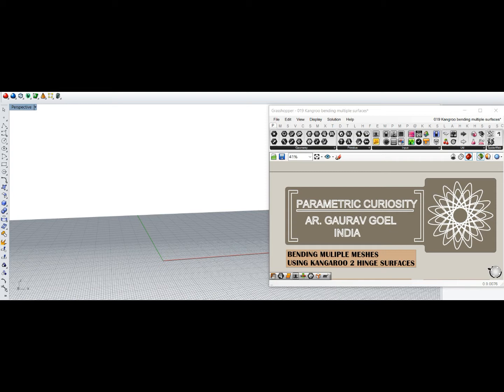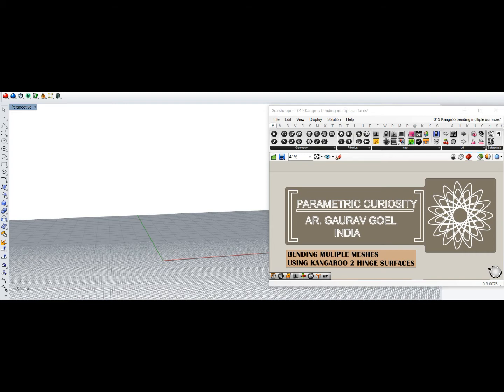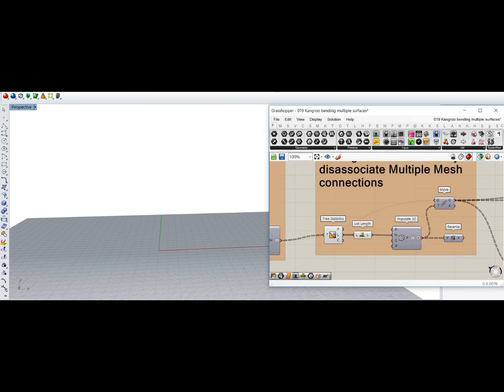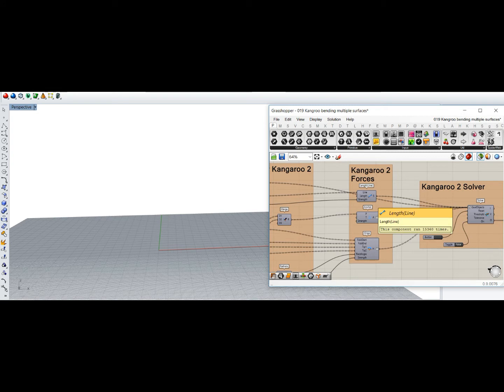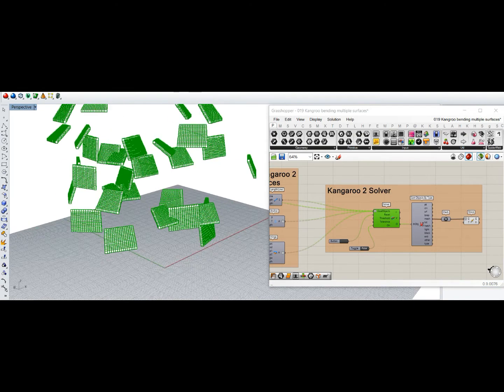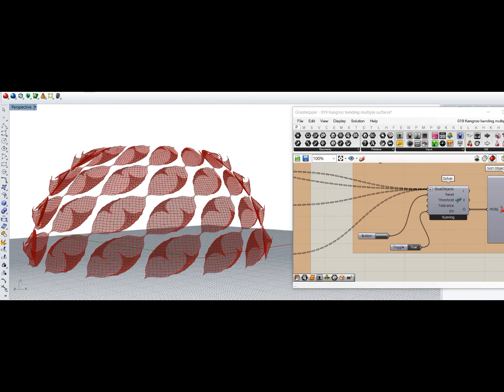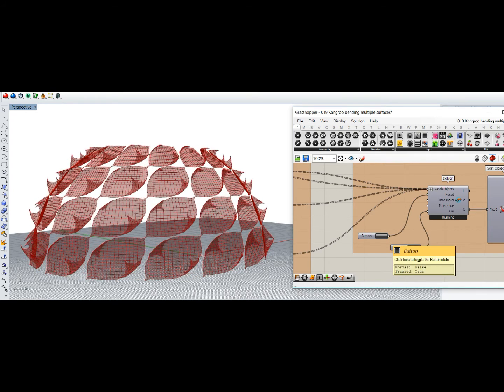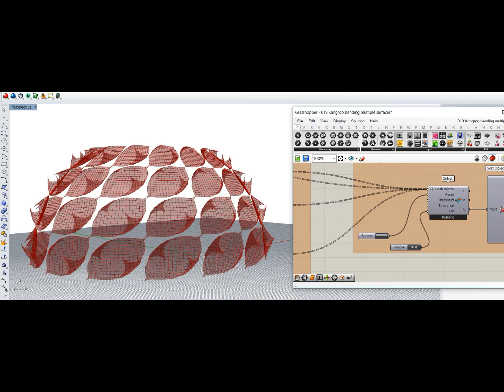Multiple Meshes folding through kangaroo 2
This video shows a custom designed script and a brief explanation on how to simulate folding of Multiple meshes, using hinge force in Kangaroo 2.  Such approach can be used to design facades or other interesting form finding explorations in the field of design.